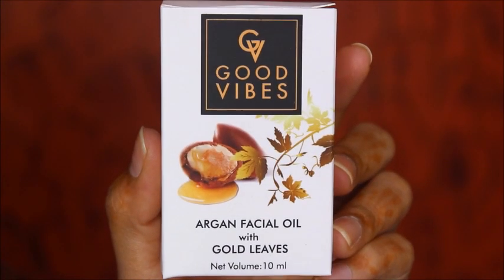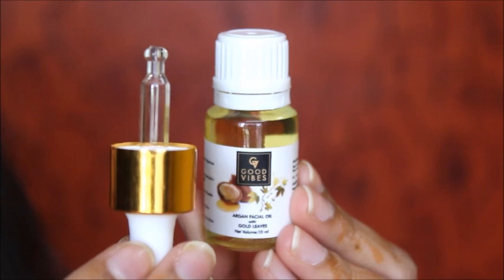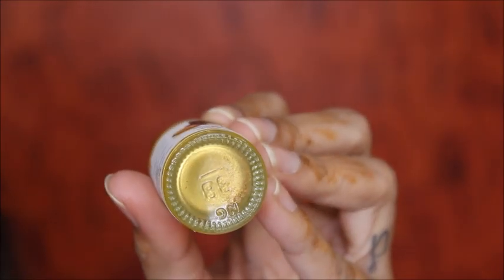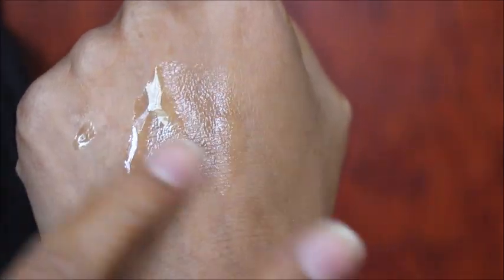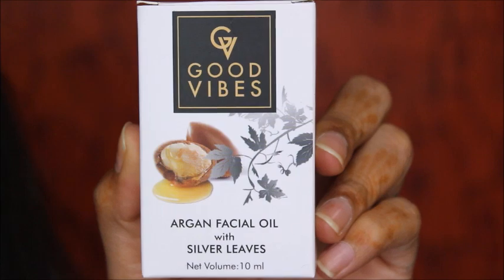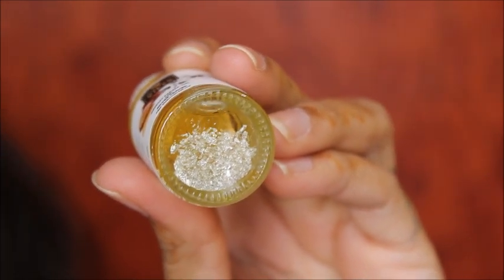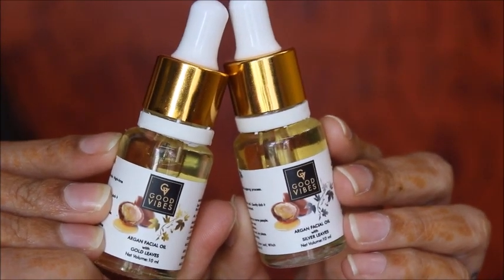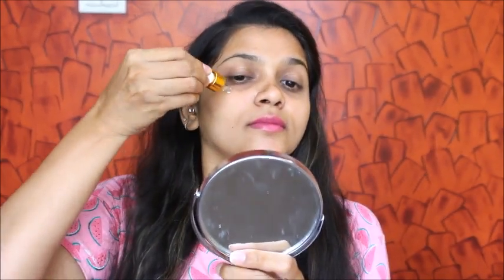GOOD VIBES ARGAN FACIAL OIL WITH GOLD LEAVES AND SILVER LEAVES REVIEW & DEMO | Pavithra Iyer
Hi Everyone :) Today am sharing GOOD VIBES ARGAN  FACIAL OIL WITH GOLD LEAVES AND SILVER LEAVES DETAILED REVIEW & DEMO :) Hope diz video will be helpful :)